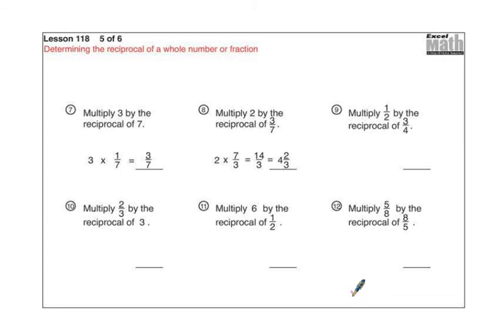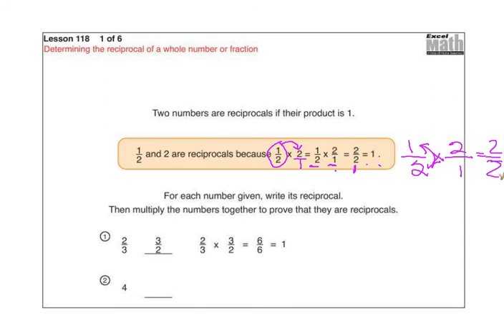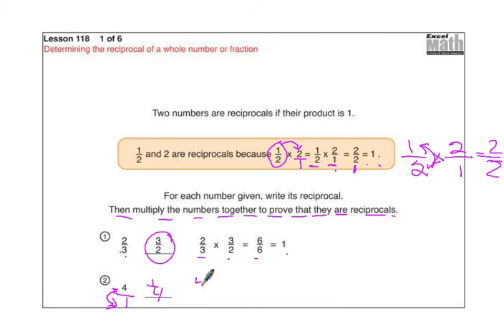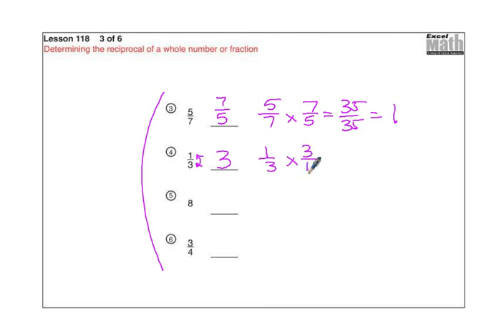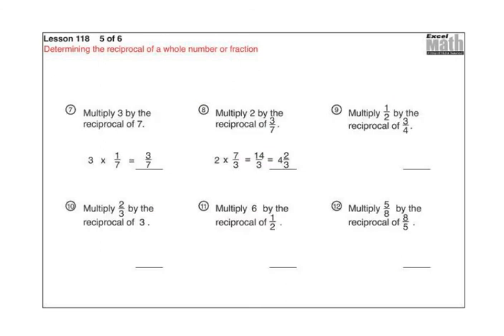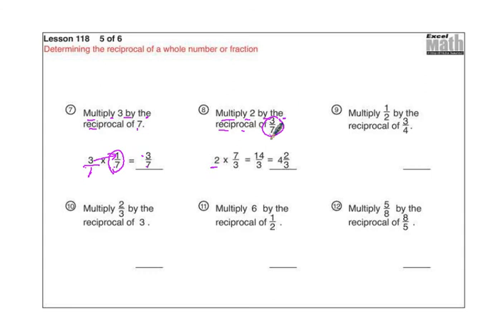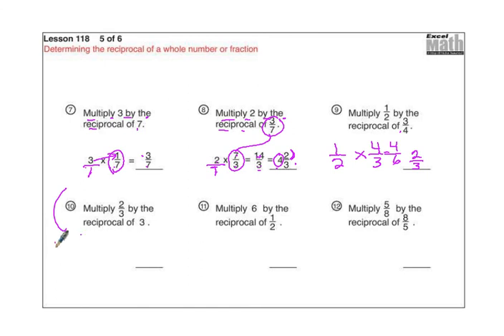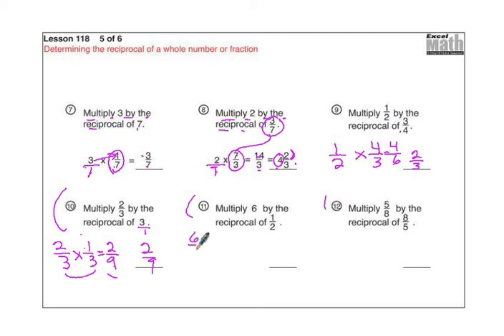Excel 5-118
Tim Bedley teaches 5th grade Excel lesson number 118.